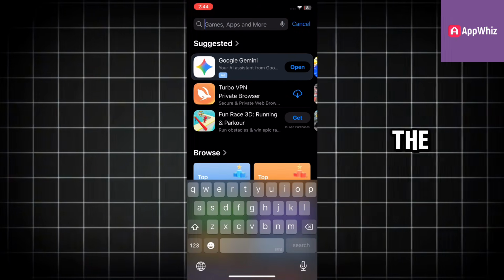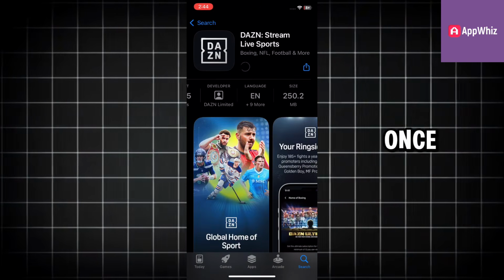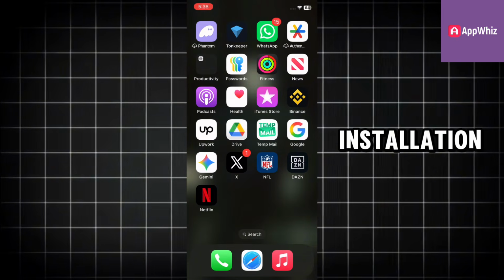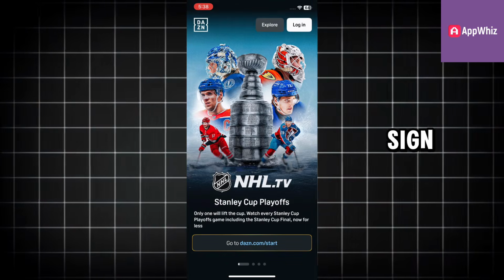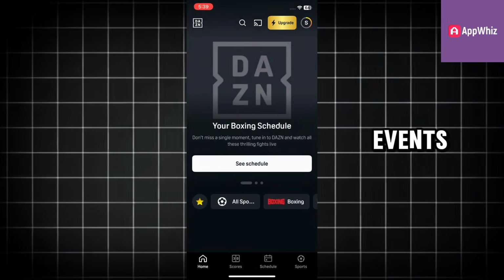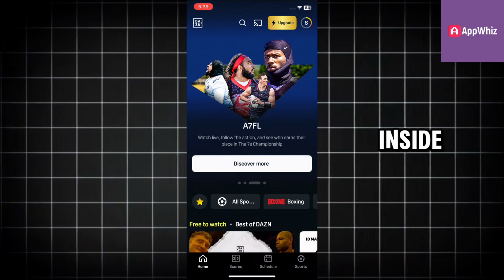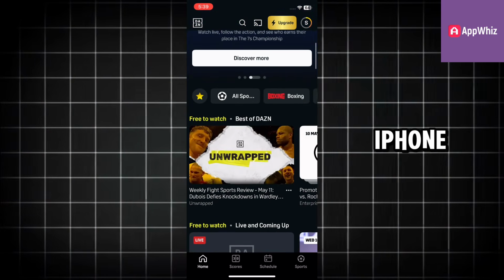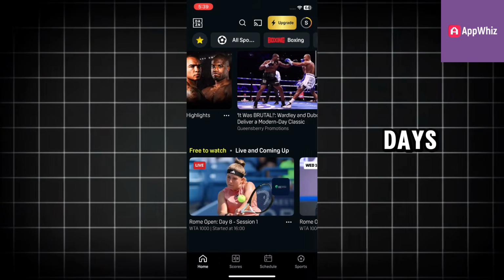How To Watch Boxing Live on iPhone | Watch Live Boxing Matches on Phone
Want to watch boxing live on your iPhone? In this video, I’ll show you how to use the DAZN app to stream live boxing matches, highlights, and sports events easily.

📱 Easy iPhone tutorial
🥊 Watch live boxing fights
⚡ DAZN app guide step-by-step